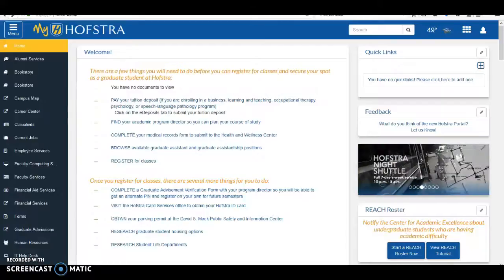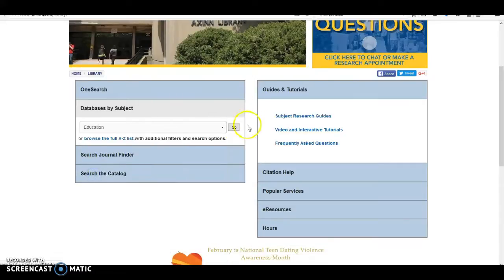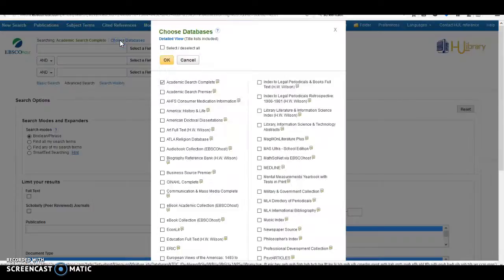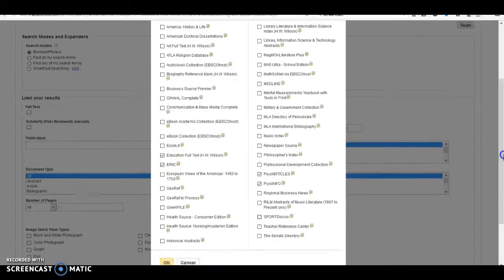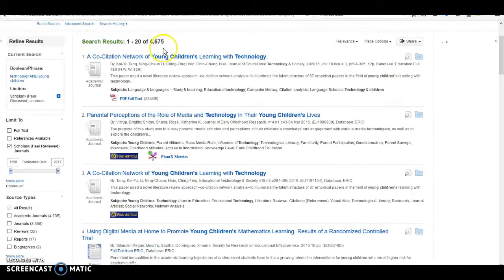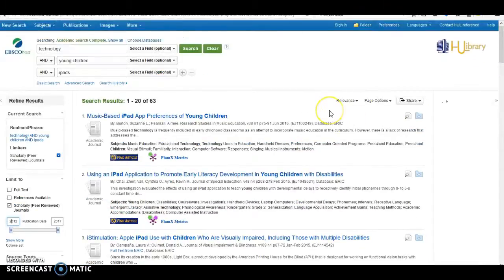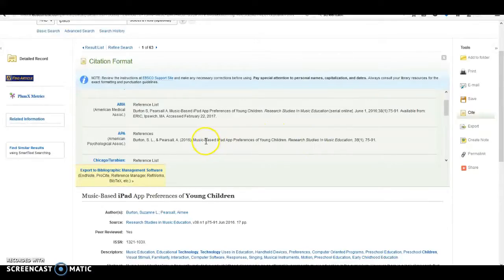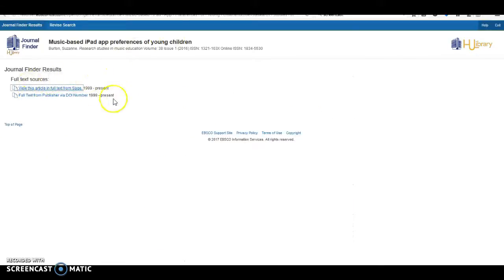searching databases for articles catalano